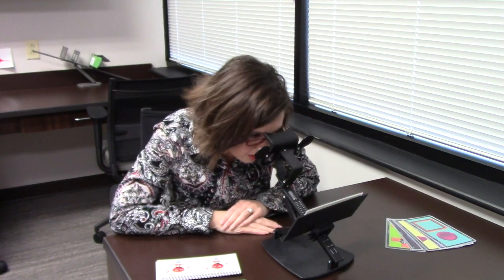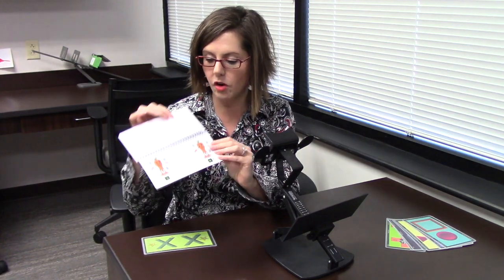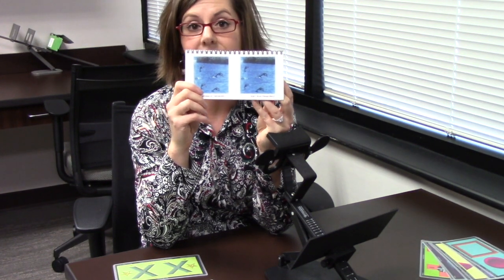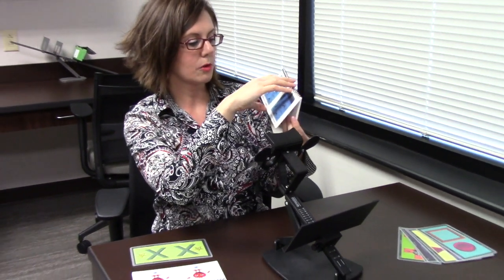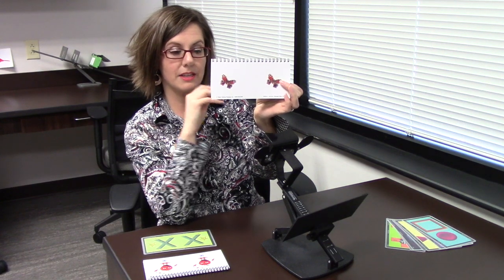What is a Bernello Scope?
Dr. Julie explains what this is and how it is used in vision therapy.